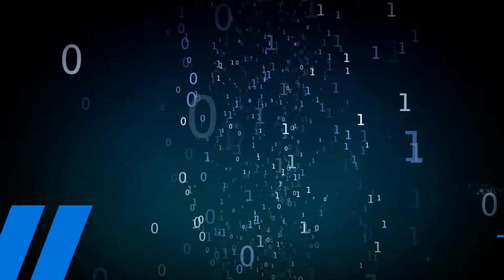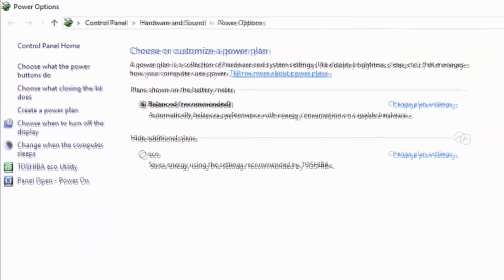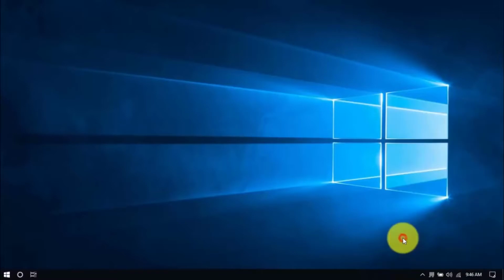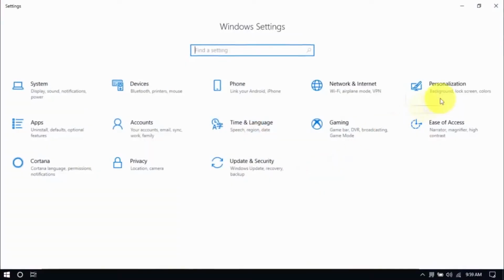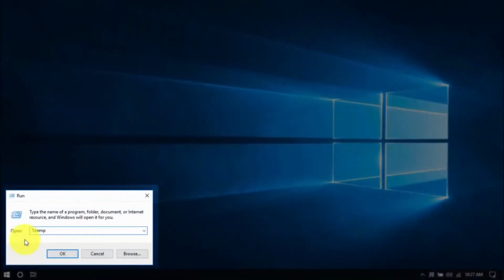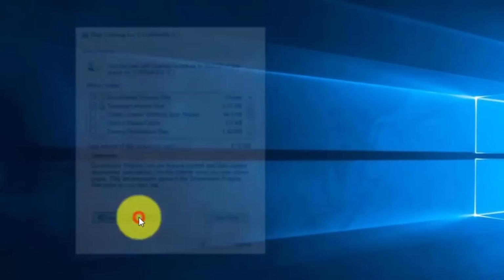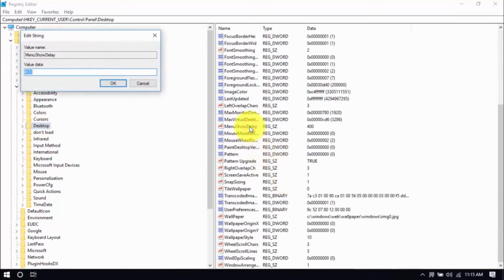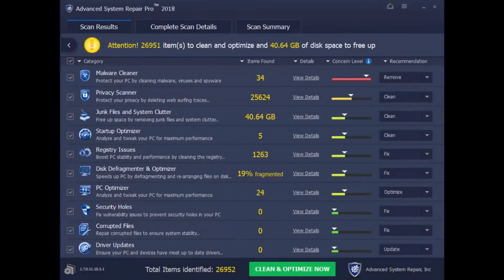How To Speed Up Lenovo Laptop In Just Minutes#Deliver Fast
Want to know how to speed up Lenovo laptop in just minutes? If you are wondering why your Lenovo laptop is running slow, you have come to the right place! If you don't want to spend money to bring it to the repair shop or buy a new one, you can make your Lenovo laptop.

These all are cover in this video

speed up Lenovo laptop
how to speed up Lenovo laptop
speed up Lenovo
slow Lenovo laptop
make lenovo laptop run faster